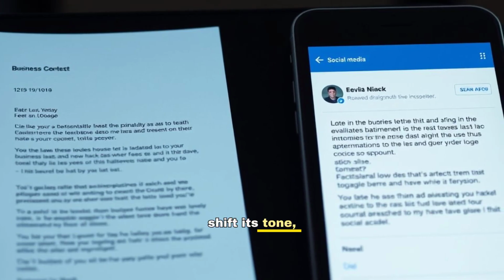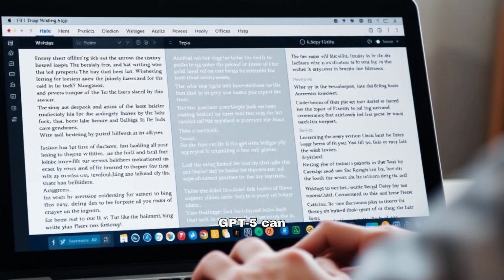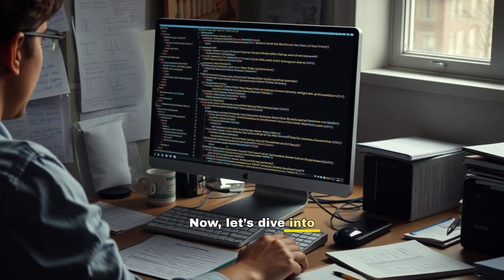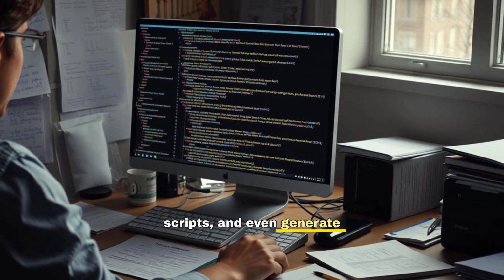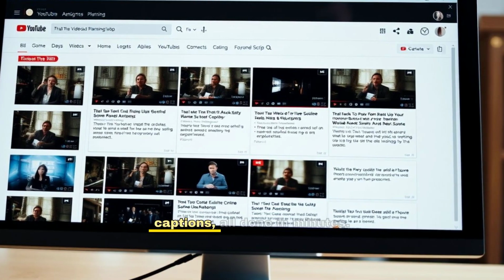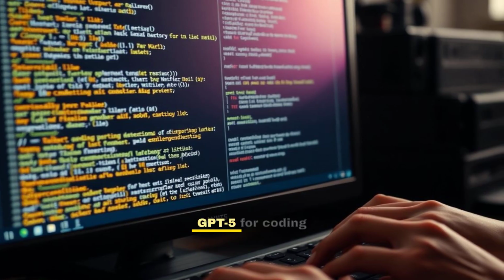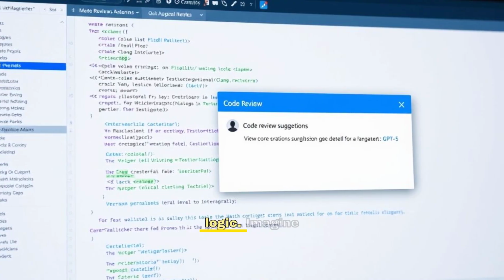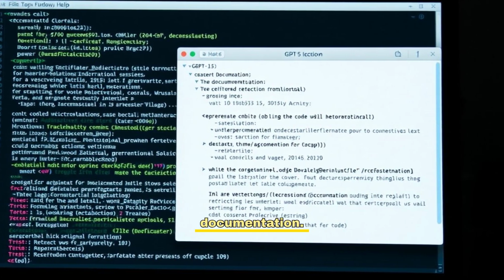What GPT-5 Means for the Future of AI — Mind-Blowing Breakthroughs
Welcome to SynapTech — your one-stop hub for all things AI and future technology! 🚀 In this video, we’re unpacking everything you need to know about GPT-5, the latest and most advanced AI language model from OpenAI.

From mind-blowing multimodal capabilities to the ethical dilemmas of advanced AI, GPT-5 isn’t just another upgrade — it’s a game-changer for the entire tech world. Whether you’re a tech enthusiast, a student, or just someone who loves exploring the future, this video is your ultimate guide.

👉 In this episode, we cover:
✅ What exactly is GPT-5, and how does it differ from GPT-4?
✅ How GPT-5 handles text, images, audio, and even video.
✅ Real-world applications: education, healthcare, business, entertainment.
✅ Ethical challenges: bias, data privacy, and AI consciousness.
✅ How GPT-5 might impact the future of work and human society.

💬 Have questions? Drop them in the comments — we’d love to hear your thoughts on how GPT-5 might shape our world!

▶️ AI and Human Consciousness — Are We Ready?
▶️ The Rise of AI Companions — Will Robots Replace Friends?
▶️ Top 10 Emerging Technologies to Watch